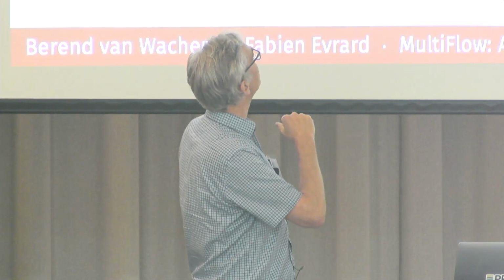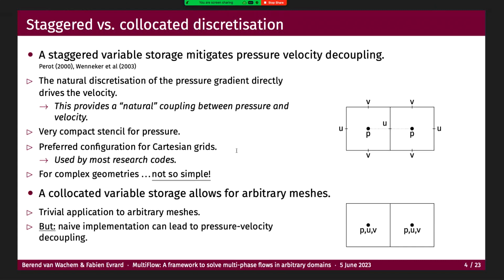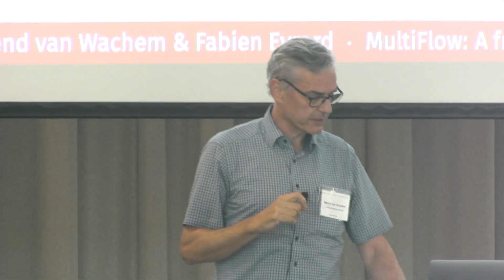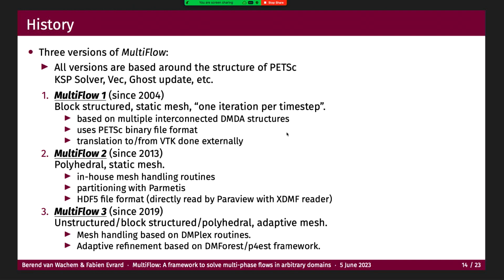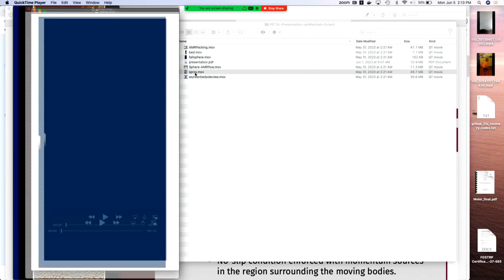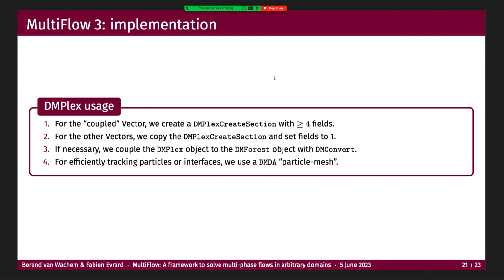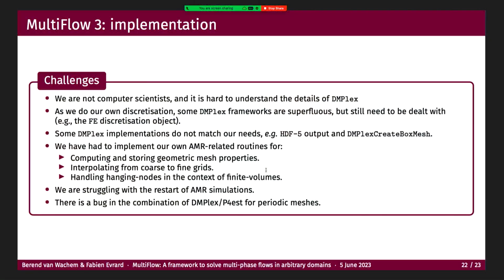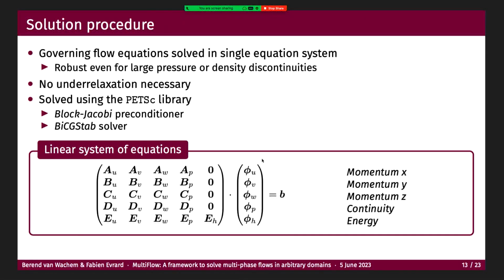MultiFlow: A coupled balanced-force framework to solve multiphase flows - Berend van Wachem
Full title: MultiFlow: A coupled balanced-force framework to solve multiphase flows in arbitrary domains

Presenter: Berend van Wachem (Chair of Mechanical Process Engineering at the Institute of Process Engineering, Otto van Guericke University of Magdeburg)

Authors: Berend van Wachem, Fabien Evrard

Abstract:

Since 2000, we have been working on a finite-volume numerical framework “MultiFlow ” to predict multiphase flows in arbitrary domains by solving various flavors of the incompressible and compressible Navier-Stokes equations using PETSc. This framework enables the simulation of creeping, laminar and turbulent flows with droplets and/or particles at various scales. It relies on a collocated variable arrangement of the unknown variables and momentum-weighted-interpolation to determine the fluxes at the cell faces to couple velocity and pressure. To maximize robustness, the governing flow equations are solved in a coupled fashion, i.e., as part of a single equation system involving all flow variables. Various modules are available within the code in addition to its core flow solver, allowing it to model interfacial and particulate flows at various flow regimes and scales. The framework heavily relies on the PETSc library not only to solve the system of governing equations but also for the handling of unknown variables, parallelization of the computational domain, and exchange of data over processor boundaries. We are now in the 3rd generation of our code, currently using a combination of DMDA, and DMPlex with DMForest/p4est frameworks to allow for the adaptive octree refinement of the computational mesh. In this contribution, we will present the details of the discretization and the parallel implementation of our framework and describe its interconnection with the PETSc library. We will then present some applications of our framework, simulating multiphase flows at various scales, flows regimes, and resolutions. During this contribution, we will also discuss our framework’s challenges and future objectives.